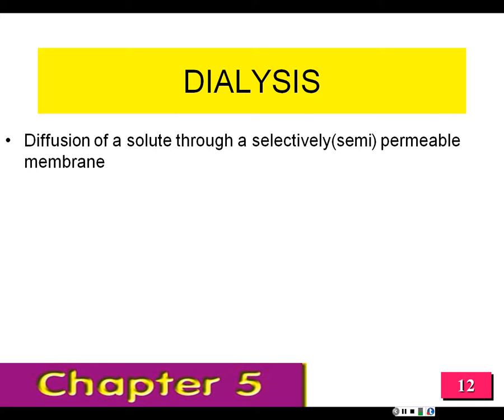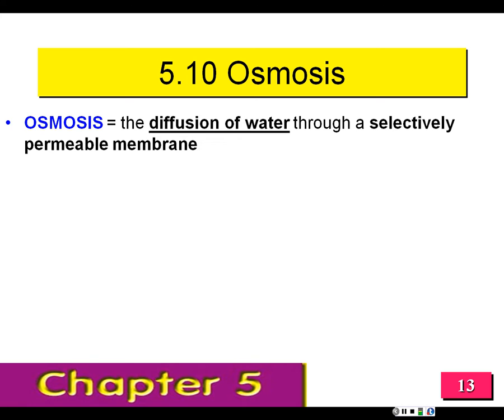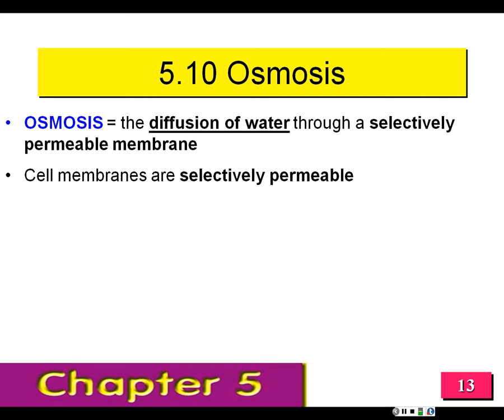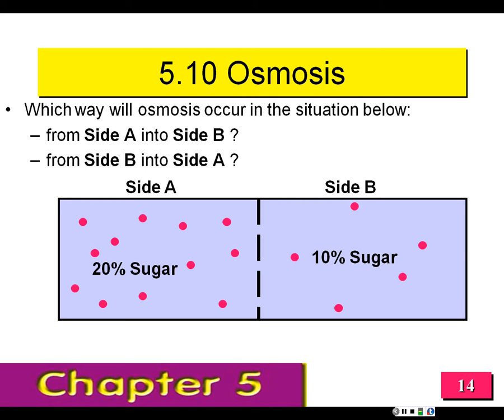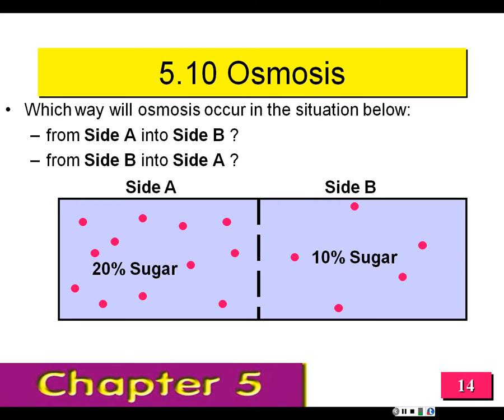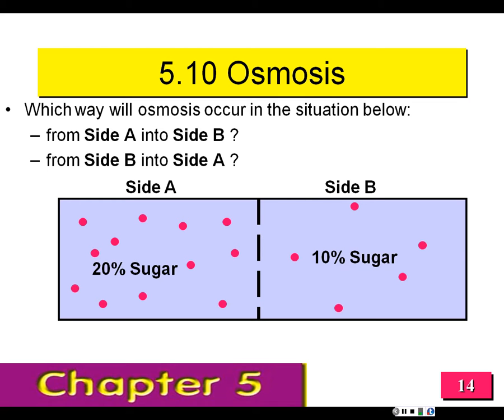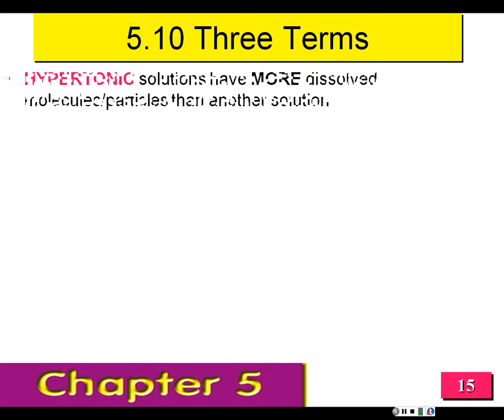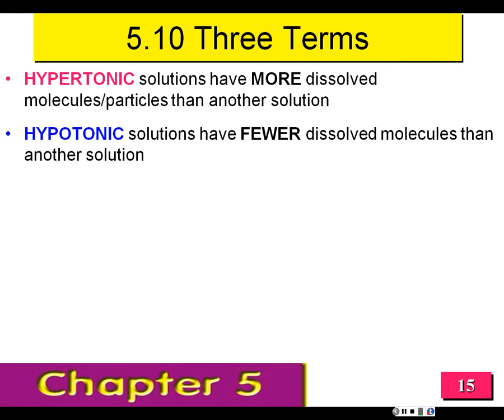Part 2 Exchange across cell membrane CHP 5